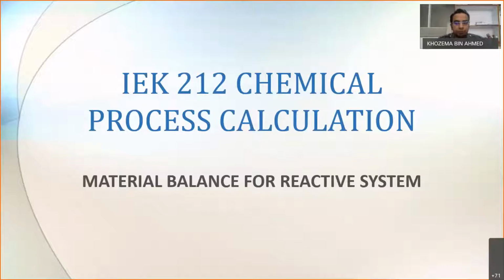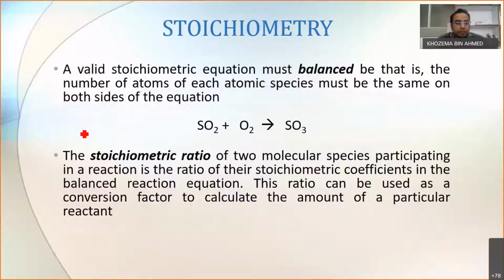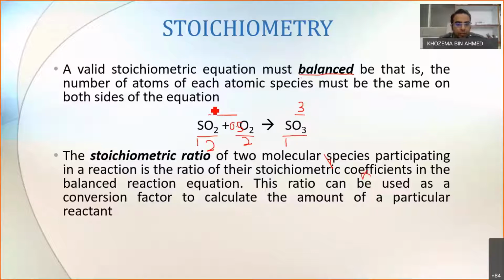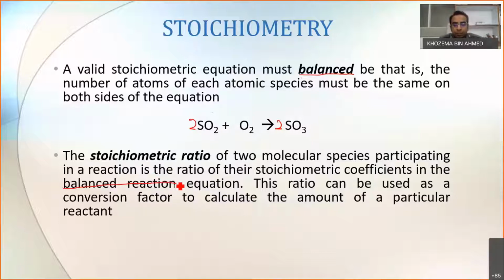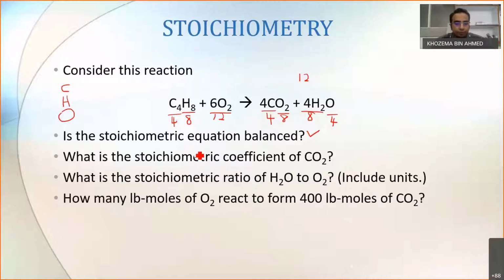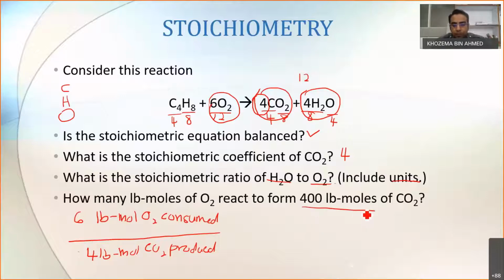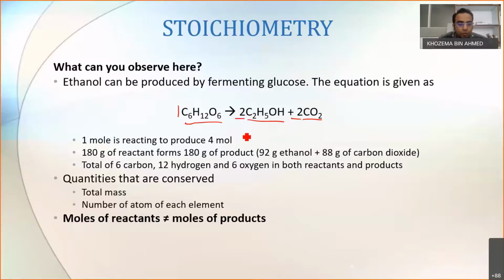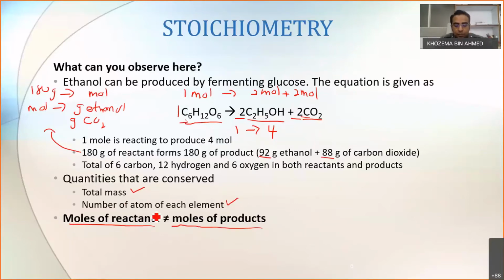Lecture 5 Stoichiometry